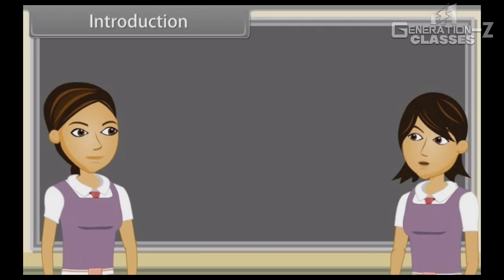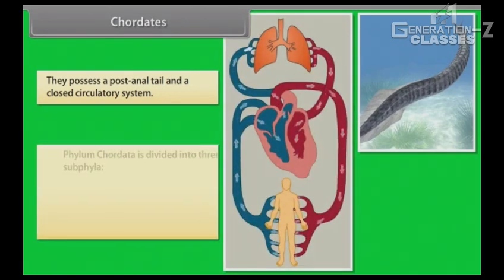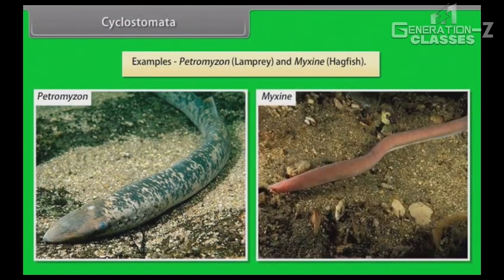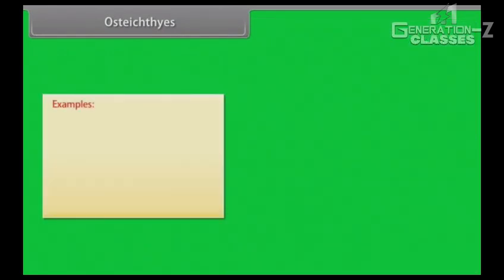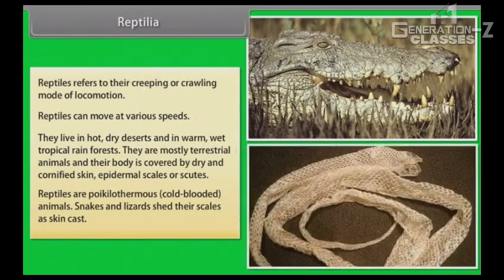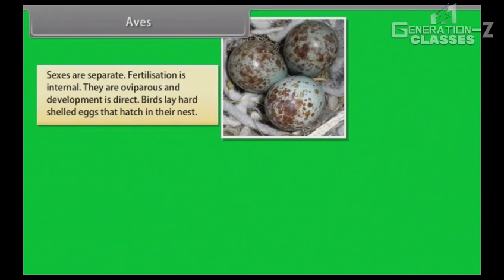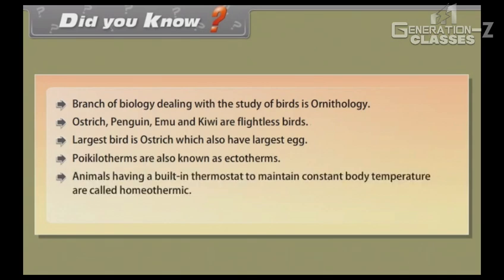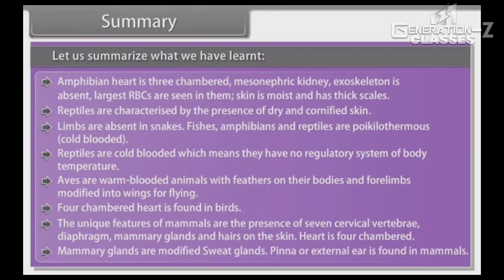Animal Kingdom Part:2 | Class 11th Biology Animated Video | Generation-Z Classes